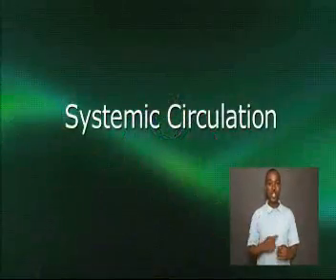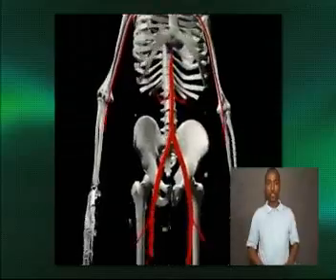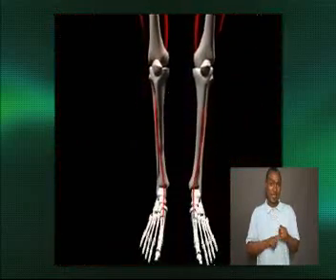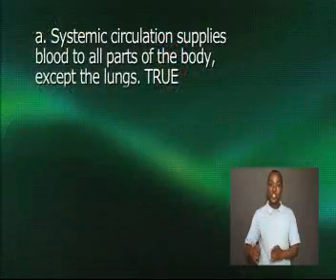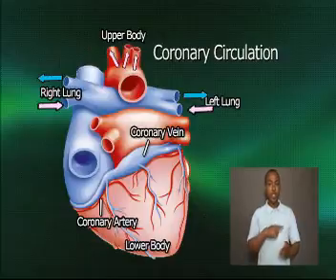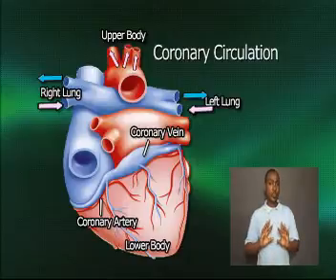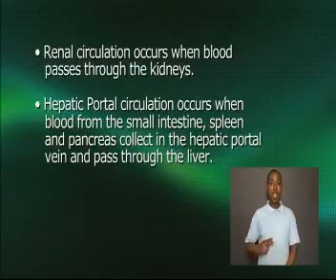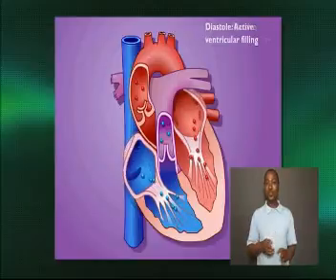Biology Unit 3-25